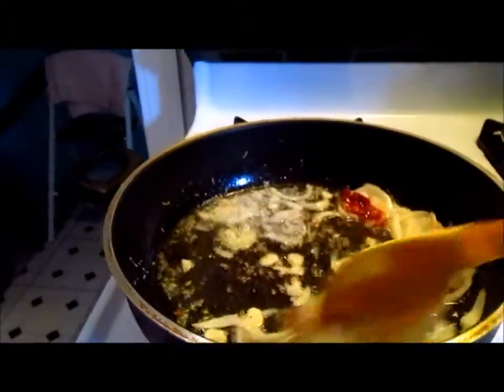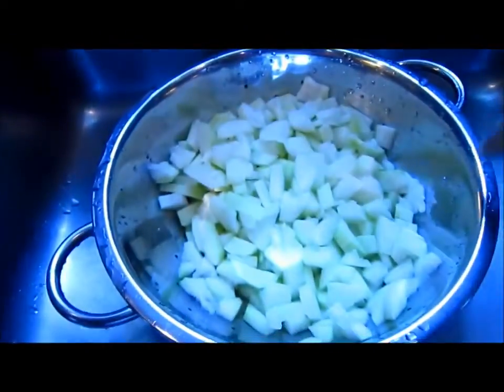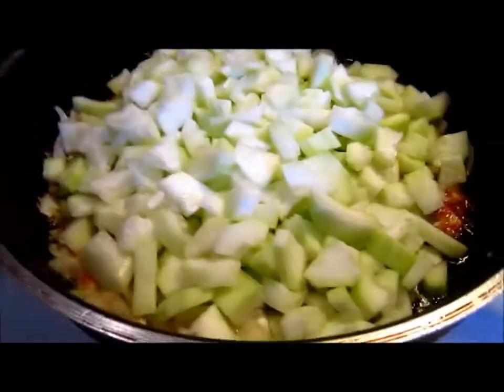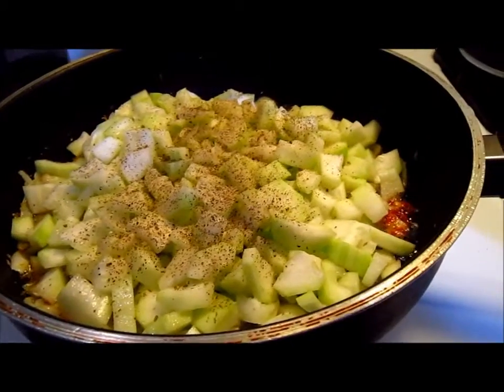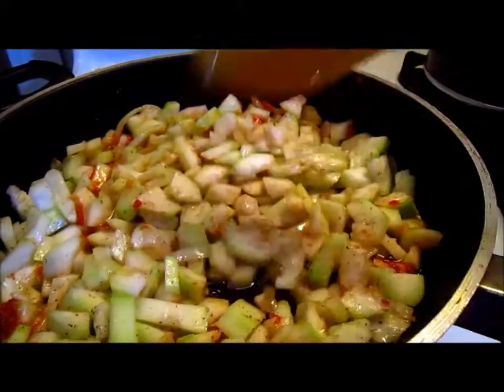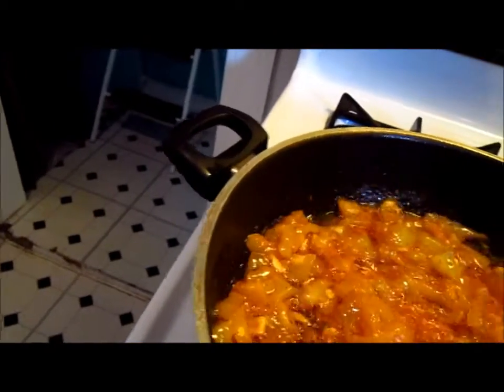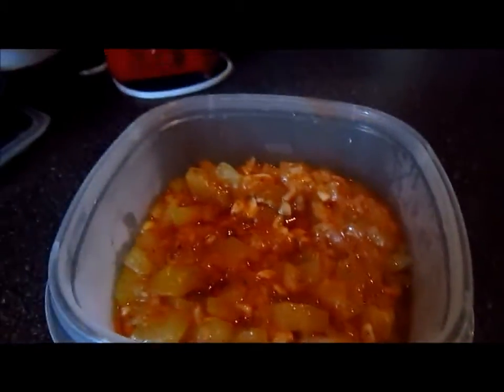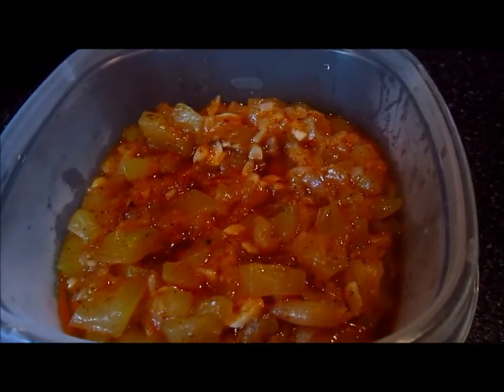Cooking Stew Green Squash with Linda Singh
Cooking with Linda Singh. This was a spur of the moment. Part one is missing technical issues. :)